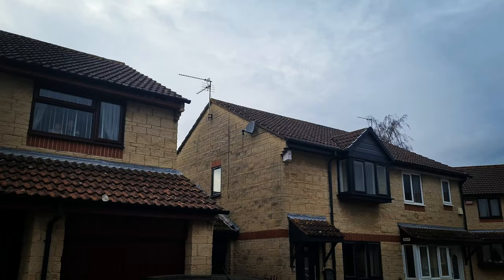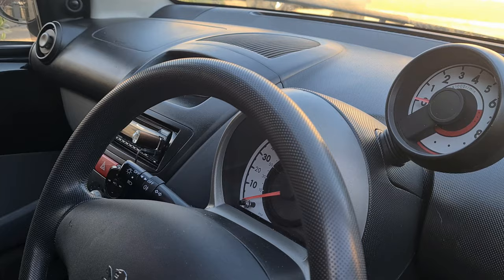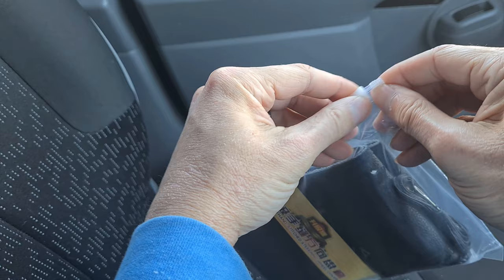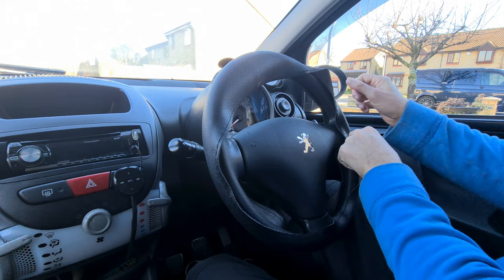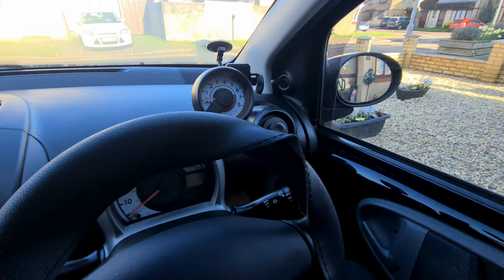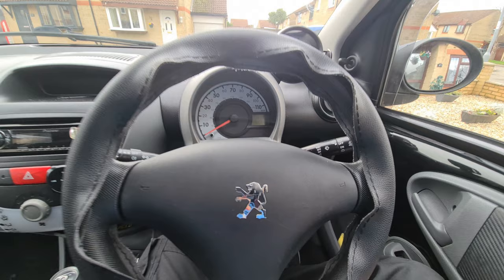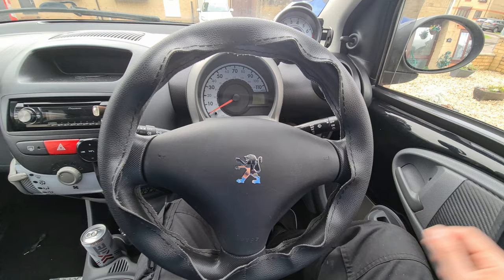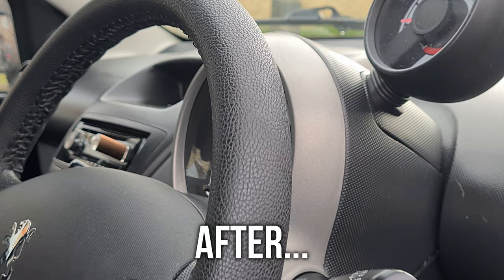The Sub £10 Mod Every City Bug Needs! (Peugeot 107/108, Toyota Aygo, Citroen C1)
Possibly the best sub £10 comfort modification for your Peugeot 107/108, Citroen C1 or Toyota Aygo.

If you do not want to spend £100+ on a leather steering wheel for your City Bug but want a nicer feel while driving, you MUST watch this video!

For less than £10 I have transformed how my Peugeot 107 feels while driving with a simple leather stichable steering wheel cover.

SteeringWheel Cover: